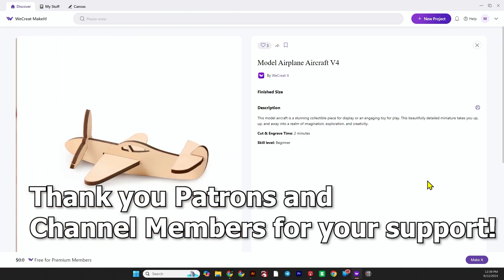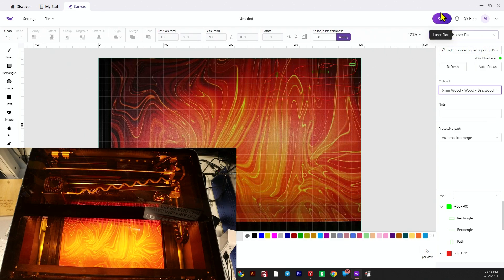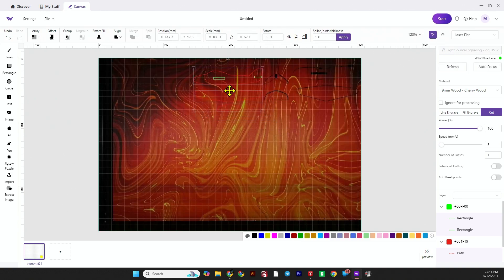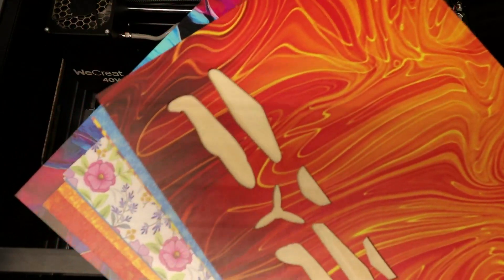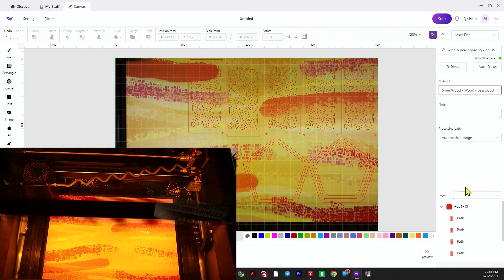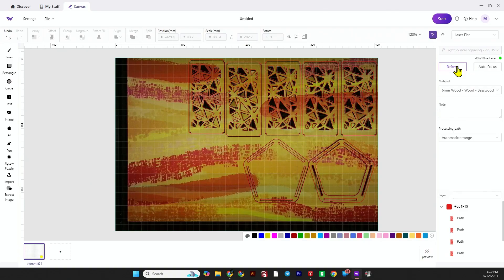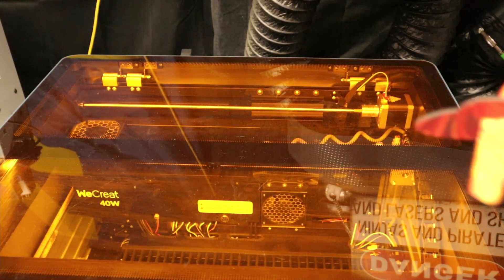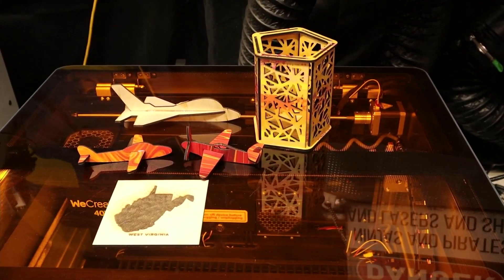Wecreat Vision 40w Laser Engraver First Tests and Impression